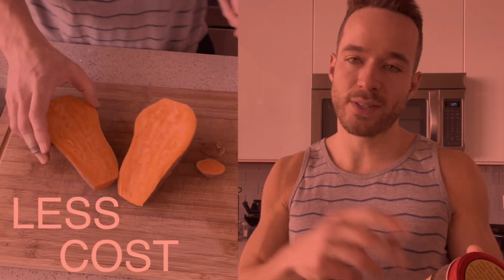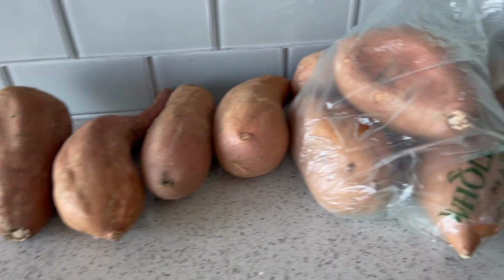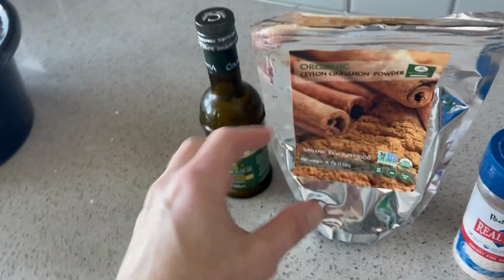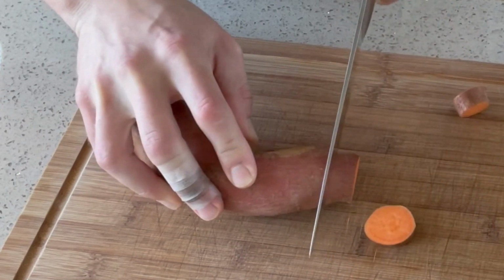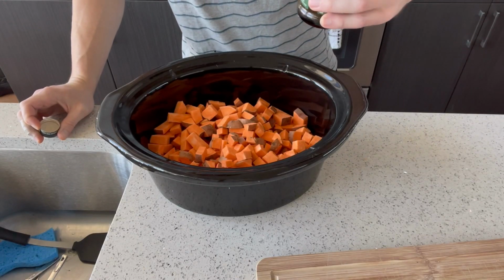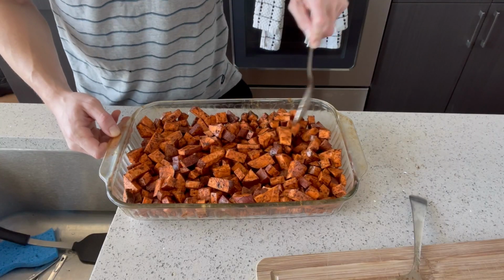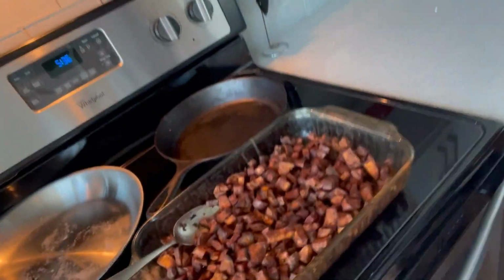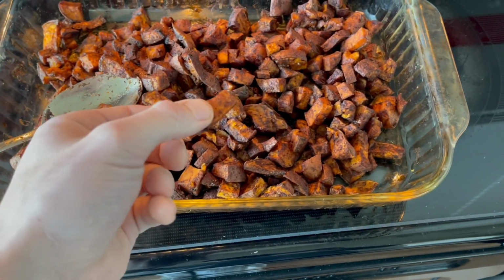Carnivore Carbs Recipe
I've been experimenting with Carnivore Carbs. Carbohydrates, especially with working out have been instrumental in my ability to build muscle.

Organic sweet potatoes could be one of the best options. Here's my favorite recipe, check it out and learn more.